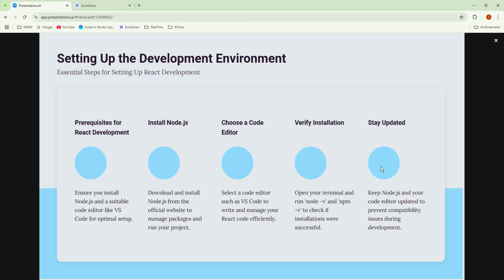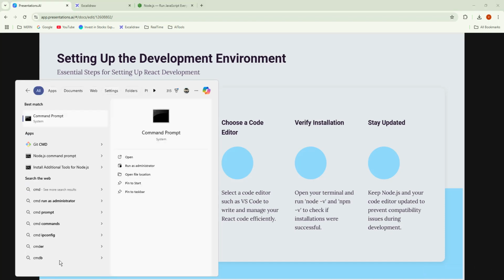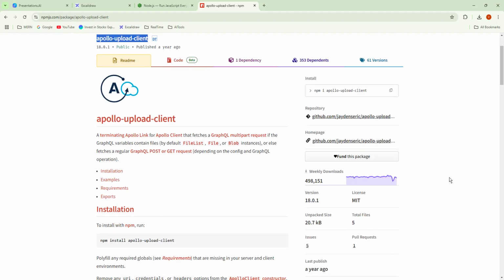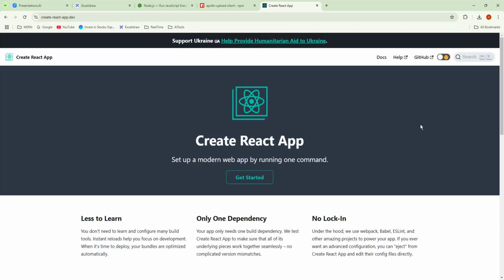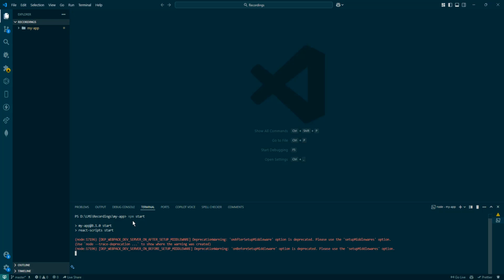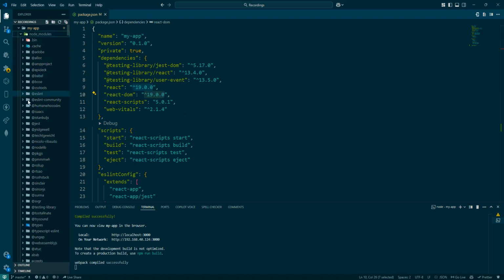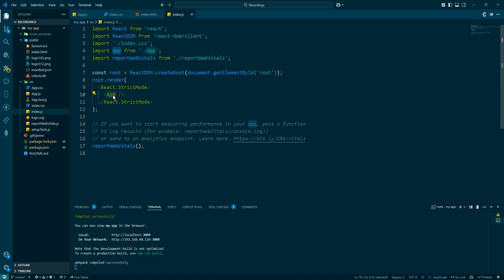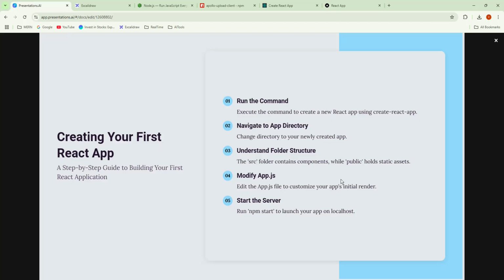Reactjs Session3 SettingUp Developement Environment